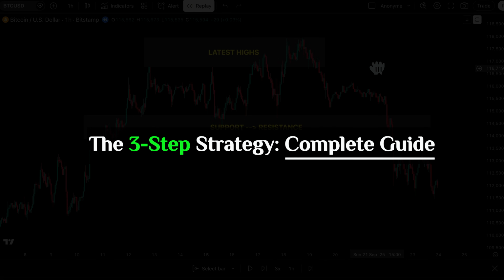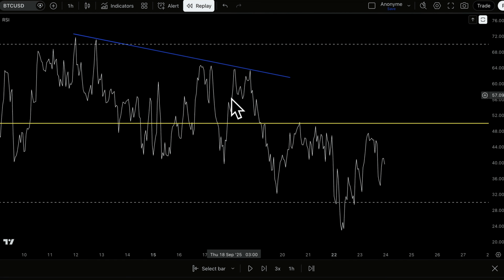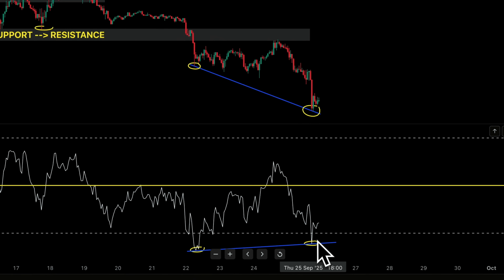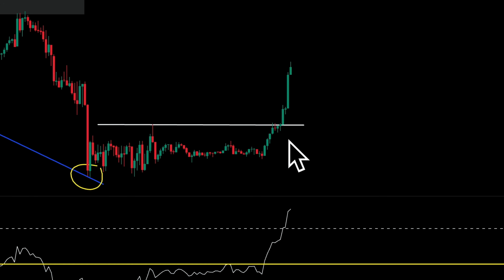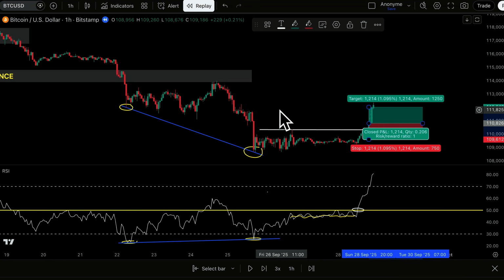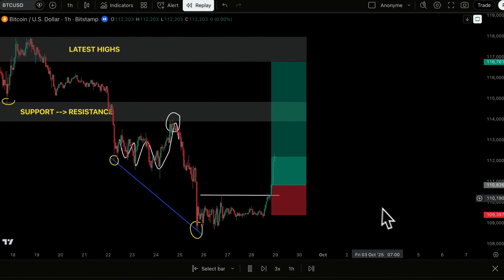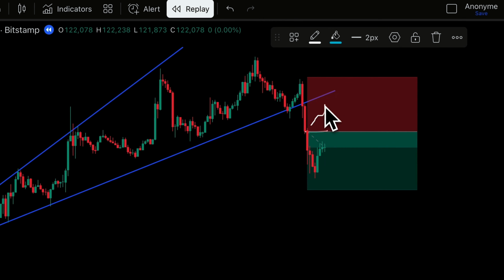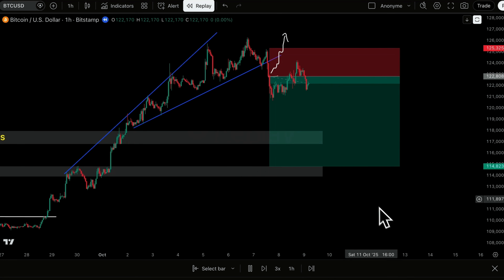The BEST Day Trading Strategy that Actually Works (Step-by-Step)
The BEST Day Trading Strategy that Actually Works.

Discover the best day trading strategy that actually works, explained step-by-step for beginners and intermediate traders. In this video, you’ll learn how to identify high-probability setups, manage risk effectively, and improve your consistency in the markets. This proven trading strategy focuses on price action, entry timing, and disciplined execution—no complicated indicators required. Whether you trade stocks, forex, or crypto, this guide will help you build a solid foundation and avoid common mistakes. Start trading smarter today with a simple, realistic approach designed for real results.

00:00 Introduction
00:18 VERY Important
01:09 The Full Strategy Explained